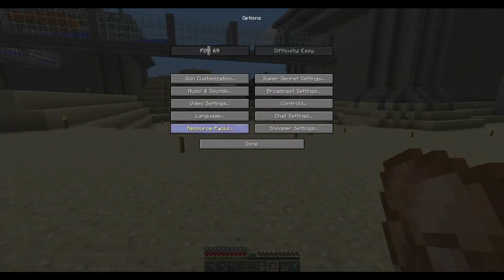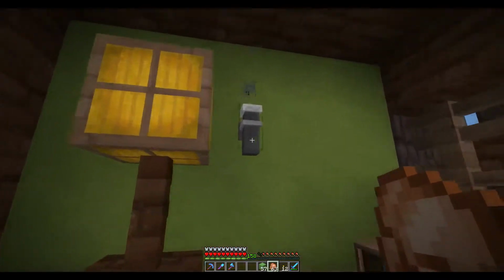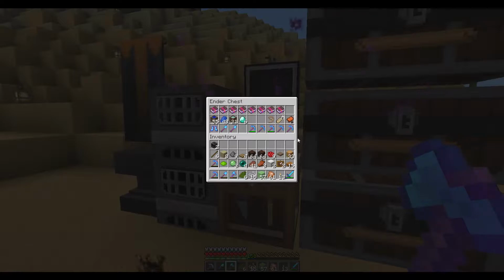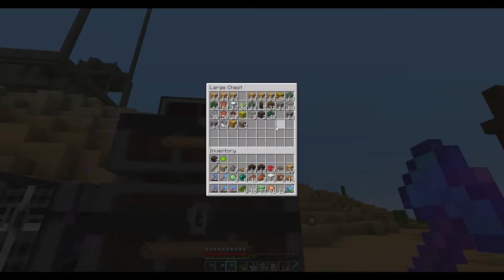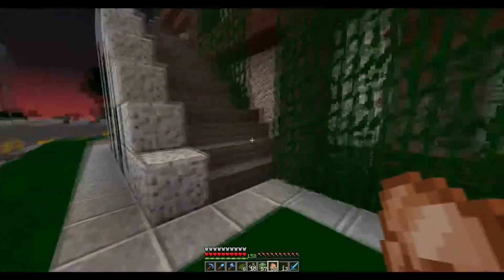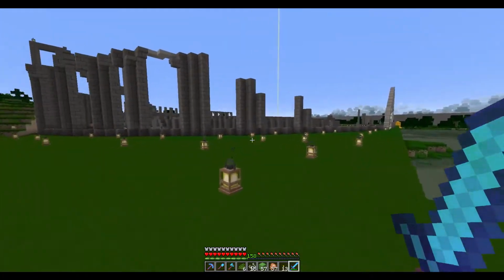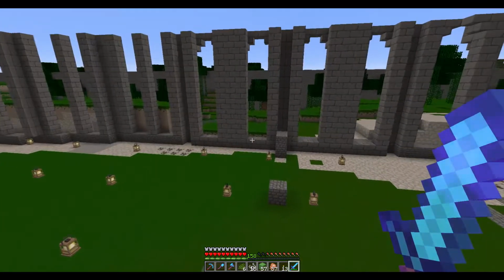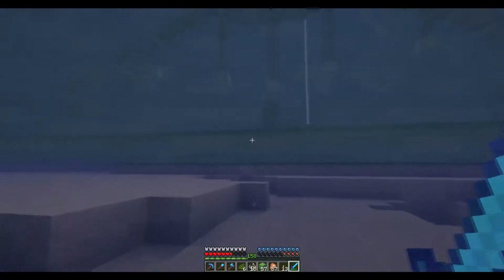OverCraft Ep.9 "Get Banged and Hanged!"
I finish up some long overdue projects on the OverCraft Server ... Like the General Store/Whorehouse and a Gallows!!

Feel like helping me out?

Server Members:

John_Parrish
Utildayael
OG_DRAGON
TMaejor
SquevilDuckling

Minecraft allows production of videos for YouTube and have a link on their site stating so, check it out